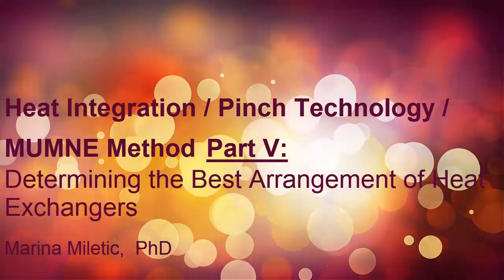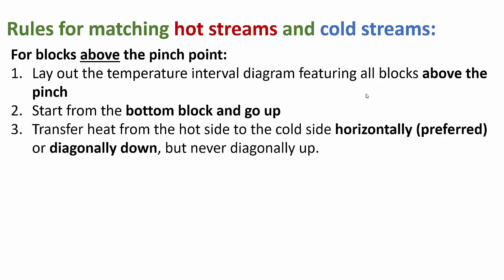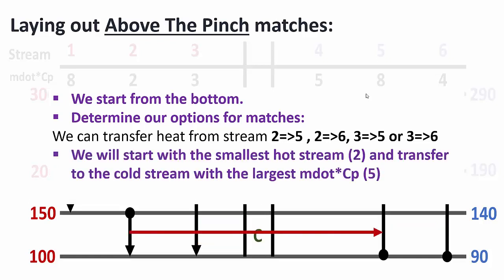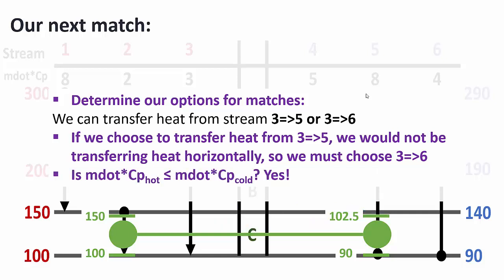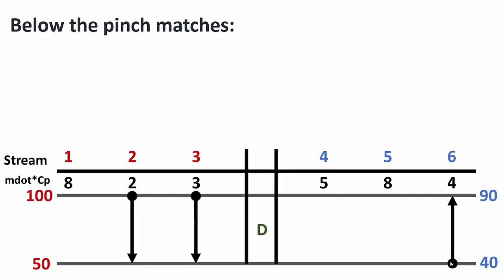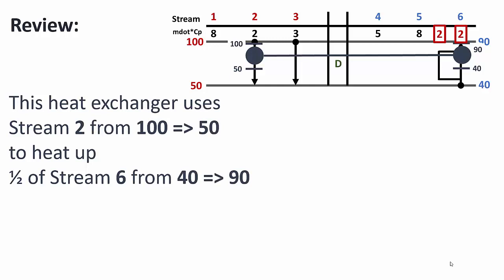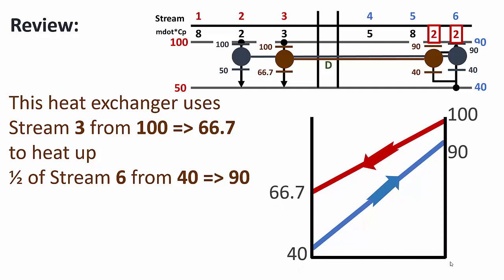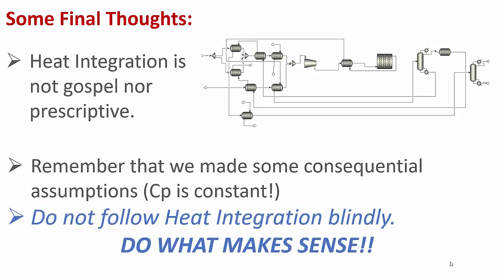Heat Integration Part 5/5: Determining the Best Arrangement of Heat Exchangers